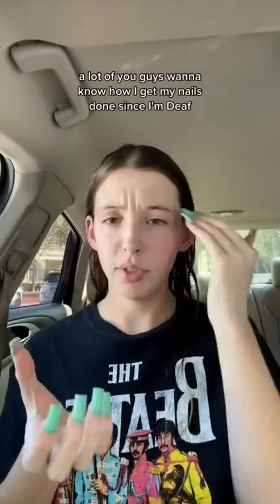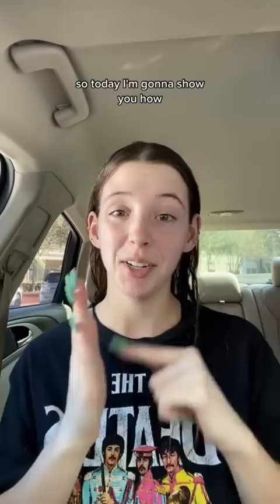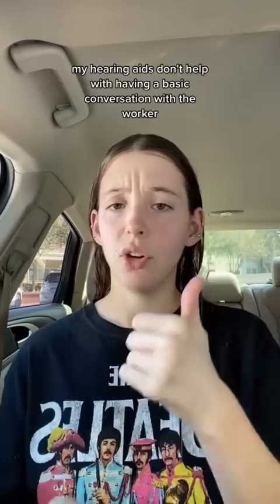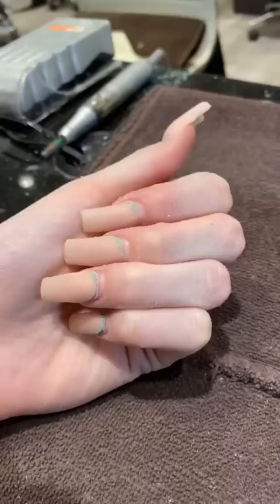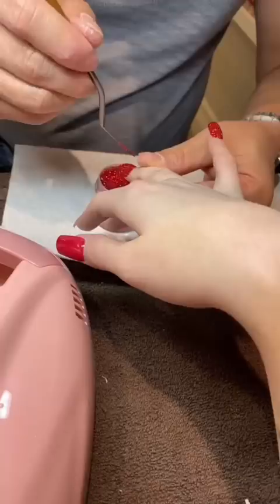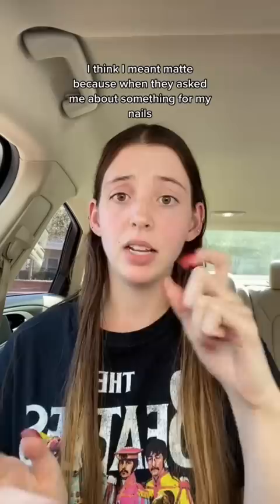How I get my nails done since I’m Deaf (TikTok): Lizzytharris